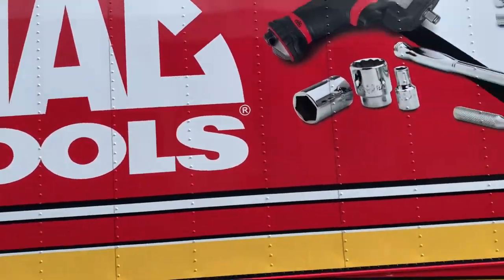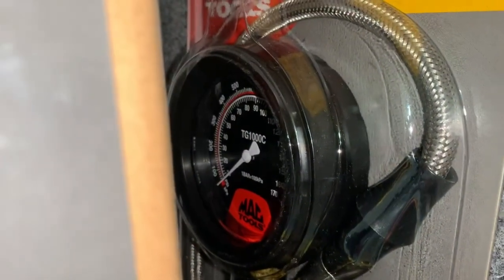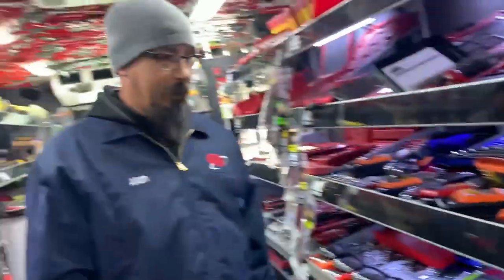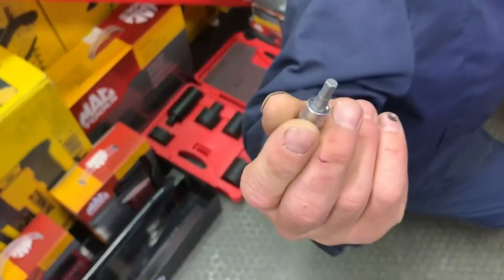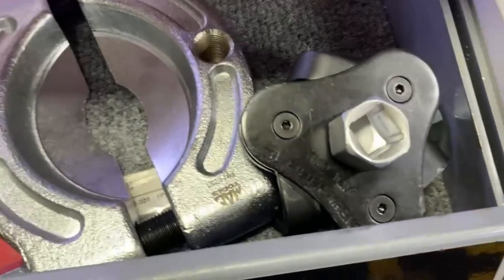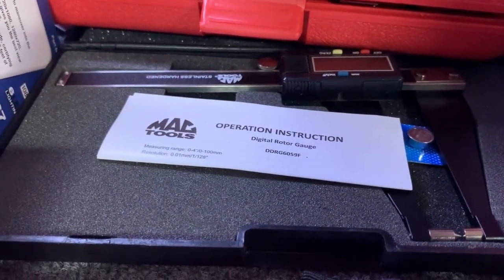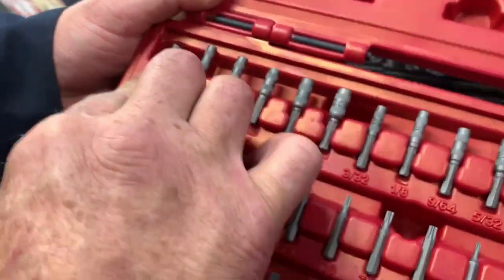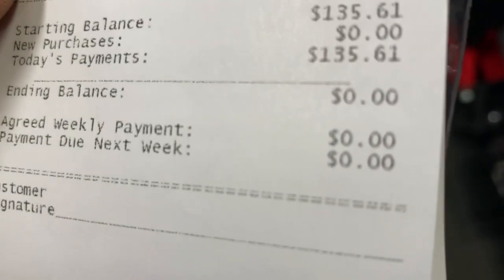Mac Tool Tuesday 5/9/23